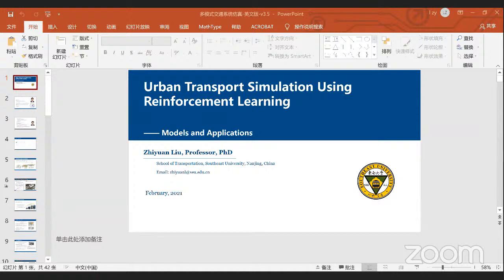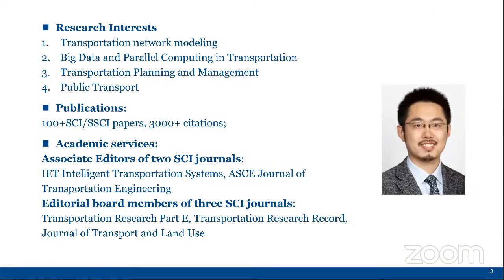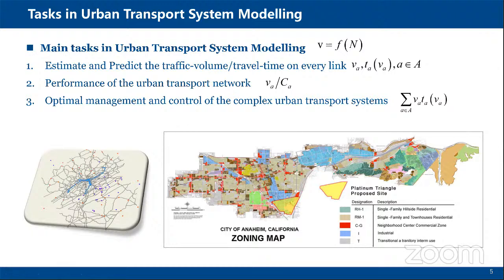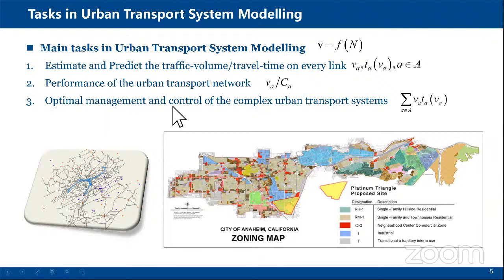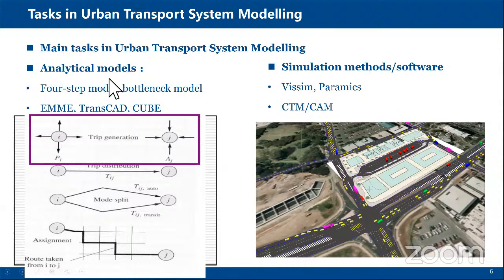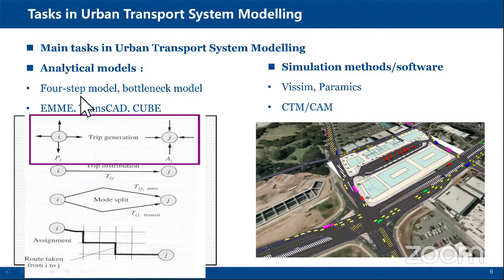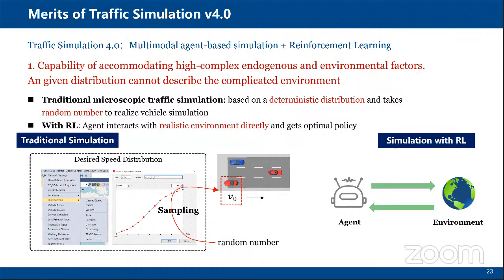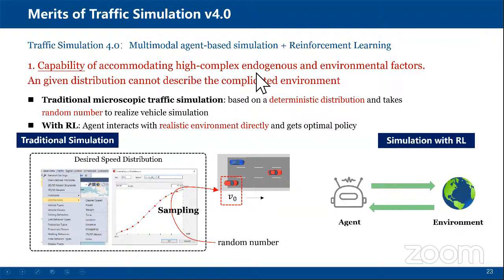2/18 ARL Seminar - Zhiyuan Liu